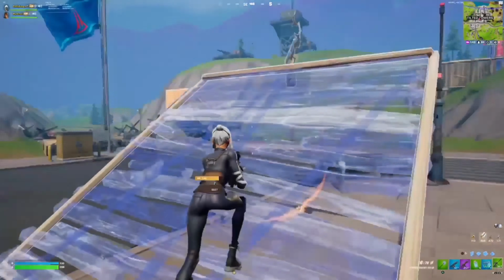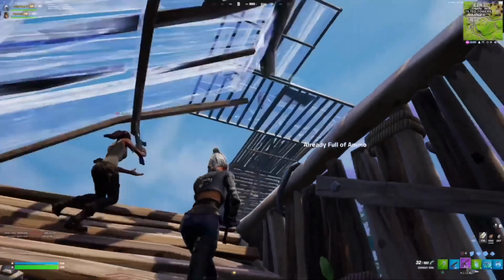When Is The GRAPPLE GLOVE Coming To Fortnite? | Indiana Jones Mythic RELEASE DATE!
Use Code Kdog in the Fortnite Item Shop